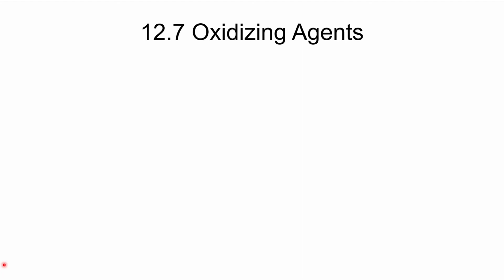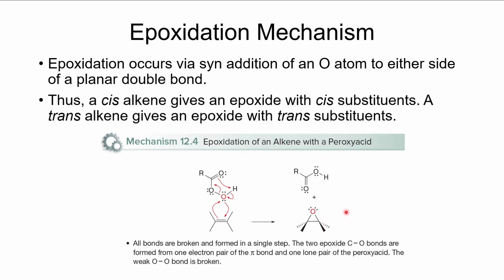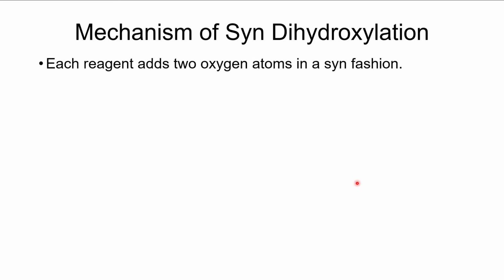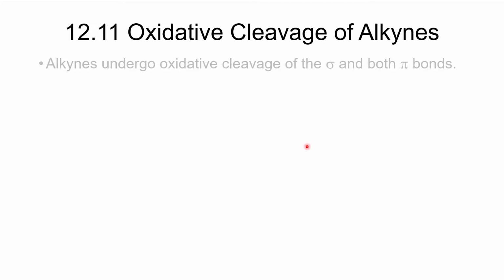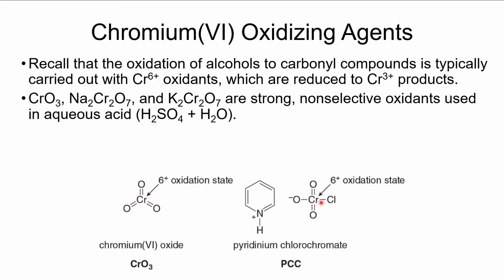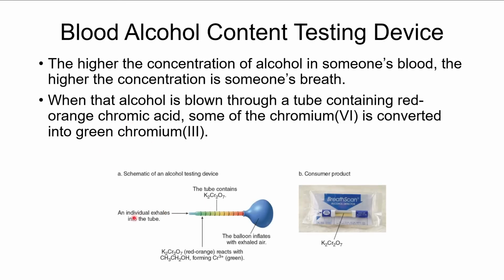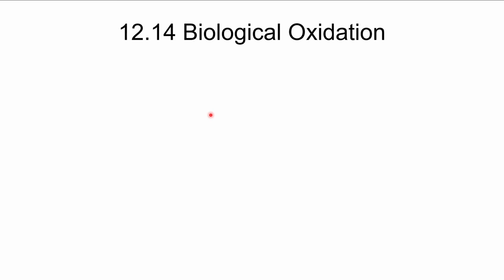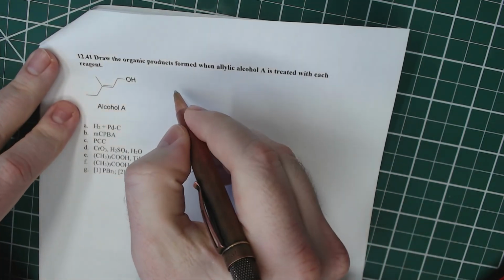Organic Chemistry II CHEM-2425 Ch 12 Oxidations and Reductions Part 2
Chapter 12 Video Part 2
Section 12.7 Oxidizing Agents: Intro to oxidizing agents used in this chapter.
Section 12.8 Epoxidation: Discussion of two common epoxidizing agents and the stereochemistry of the epoxide
Section 12.9 Dihydroxylation: Two different methods of adding two OH groups across a carbon-carbon double bond.
Section 12.10 Oxidative Cleavage of Alkenes: Using ozone to cleave carbon-carbon double bonds.
Section 12.11 Oxidative Cleavage of Alkynes: Using ozone to cleave carbon-carbon triple bonds.
Section 12.12 Oxidation of Alcohols: Oxidation of alcohols to aldehydes, ketones, or carboxylic acids.
Section 12.13 Green Chemistry: A look at several green oxidizing agents.
Section 12.14 Biological Oxidizing Agents: Brief summary (not on exam)
Section 12.15 Sharpless Epoxidation: Enantioselective epoxidation of alkenes using the Sharpless reagent.